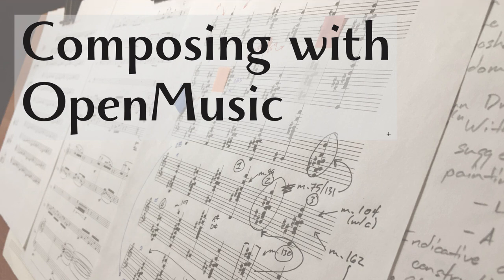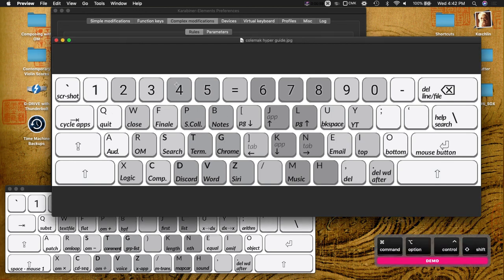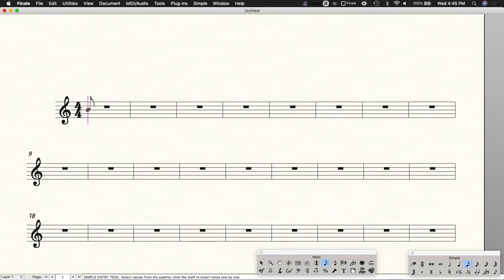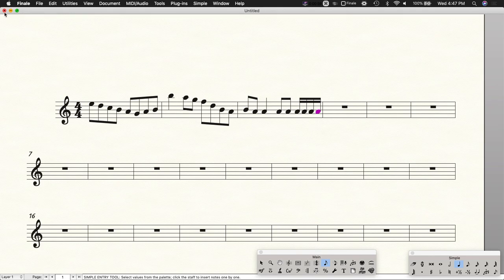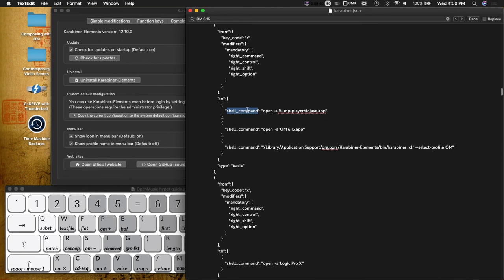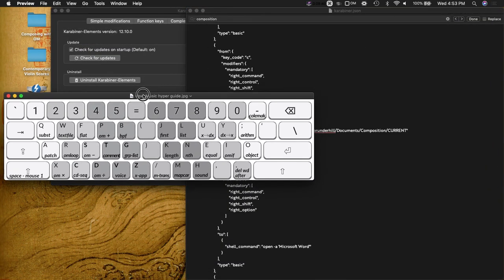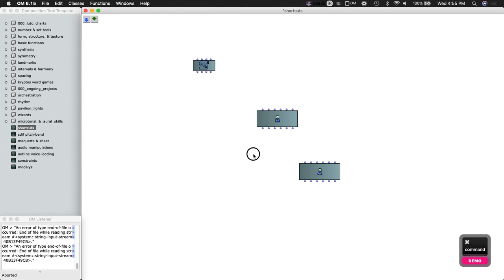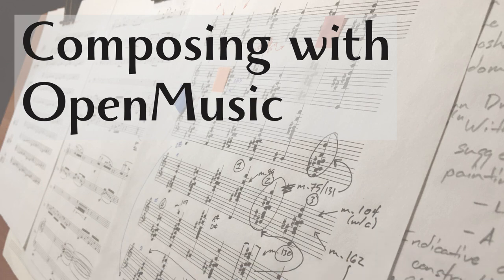13. Karabiner Shortcuts in OM & Finale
Note: this video is specific to Mac users. Sorry!

We'll be taking a look at using Karabiner Elements to create some keyboard shortcuts for OpenMusic, Finale, and any other software you might use.